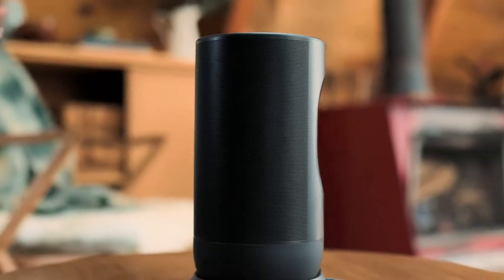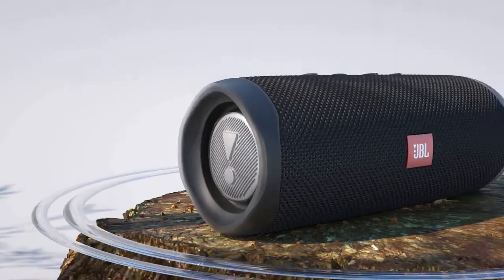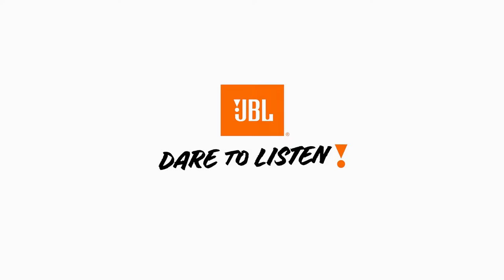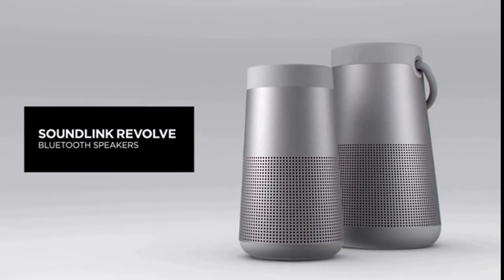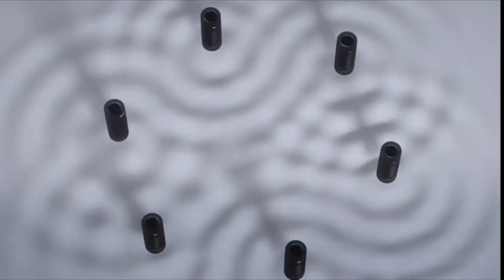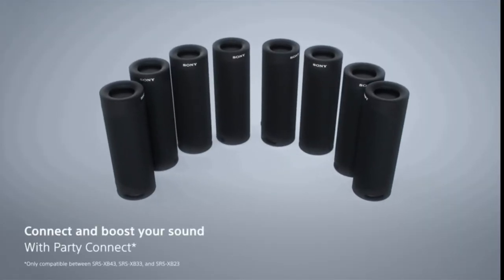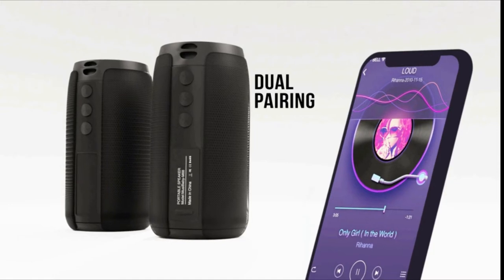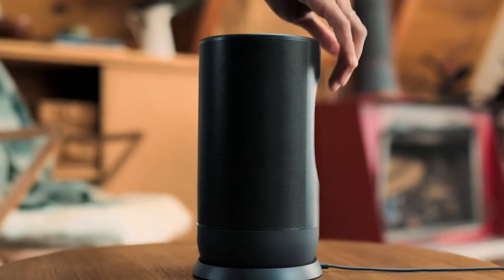5 Great Bluetooth Speakers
Bluetooth speakers are wireless devices that can connect to your phone, tablet, or computer and play audio without any cables. They are great for listening to music, podcasts, or audiobooks anywhere you go. The sound quality of a Bluetooth speaker depends on the drivers, amplifiers, and frequency response. You might want to look for speakers that have balanced sound, clear highs, and deep bass. Some speakers also have EQ settings or sound modes that let you adjust the sound to your preference. The waterproof and dustproof rating of a Bluetooth speaker indicates how well it can resist water and dust. You might want to look for speakers that have at least IPX5 rating, which means they can withstand splashes and rain. If you want to use them near a pool or in the shower, you might want to look for speakers that have IPX7 rating, which means they can survive being submerged in water for up to 30 minutes.

0:00 Intro
0:46 JBL FLIP 5
1:53 The Bose SoundLink
3:15 Sony SRS XB23
4:46 MusiBaby
5:38 Sonos Move